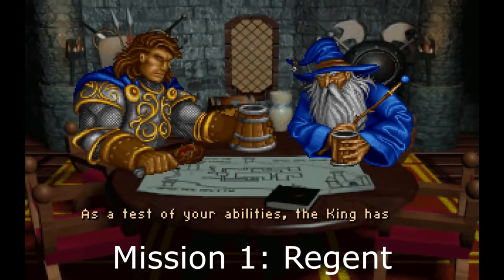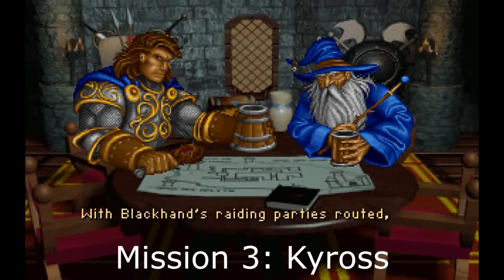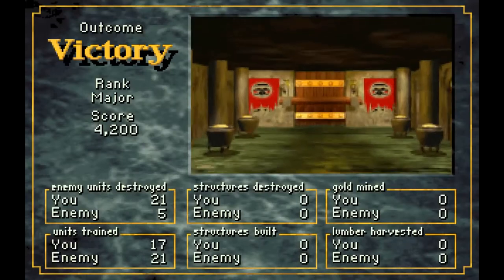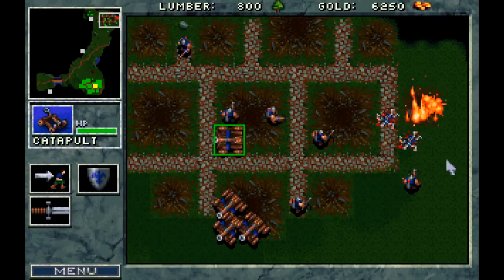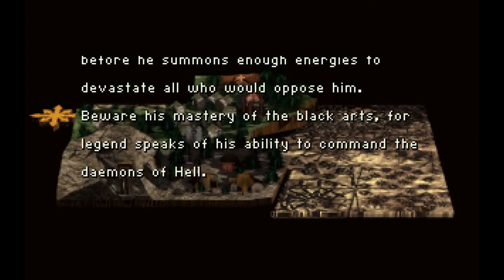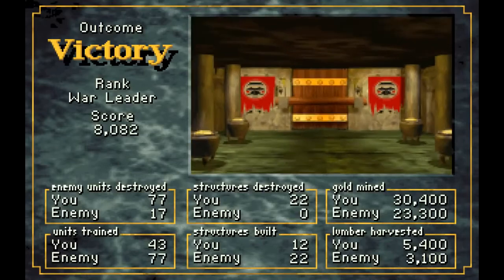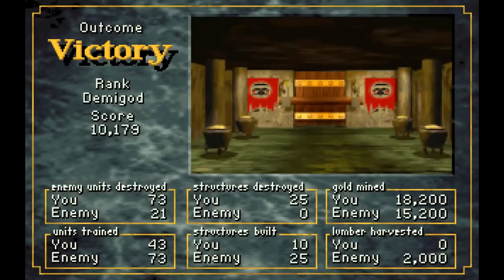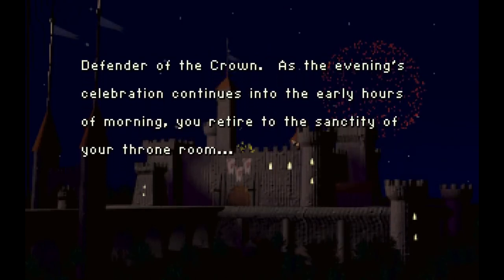Warcraft Geography | Humans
A mission by mission overview, covering the geography of Warcraft: Orcs and Humans (1994).

Gameplay by einokeino303
00:00 - Intro
0:10 - 1. Regent
1:47 - 2. Grand Hamlet
3:26 - 3. Kyross
5:03 - 4.  The Dead Mines
7:24 - 5. The Forest of Elwynn
8:45 - 6. Northshire Abbey
9:59 - 7. Sunnyglade
11:49 - 8.  Medivh
14:05 - 9. The Black Morass.
16:11 - 10. The Temple of the Damned
18:12 - 11. Rockard and Stonard
19:35 - 12: Black Rock Spire
23:38 - Outro